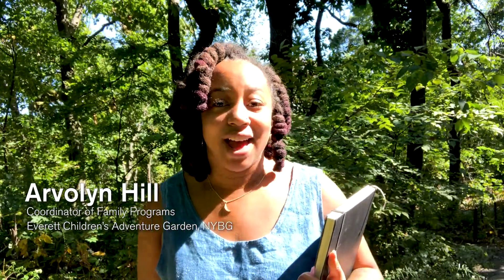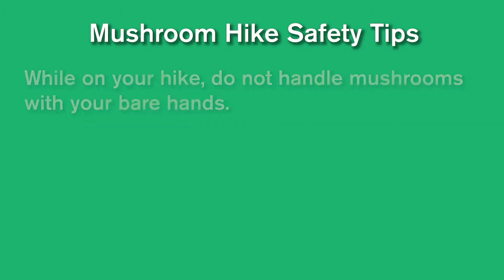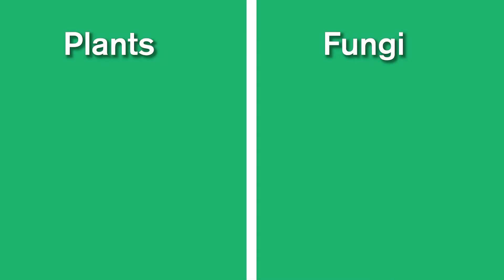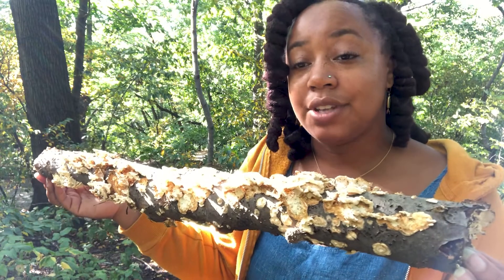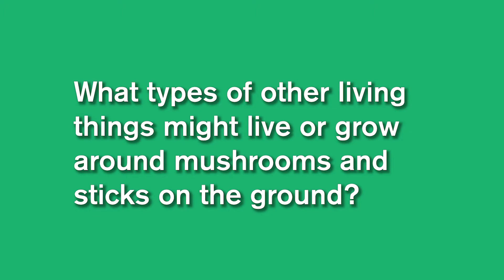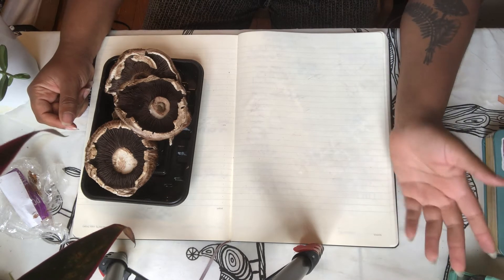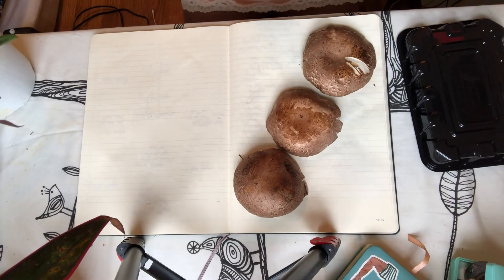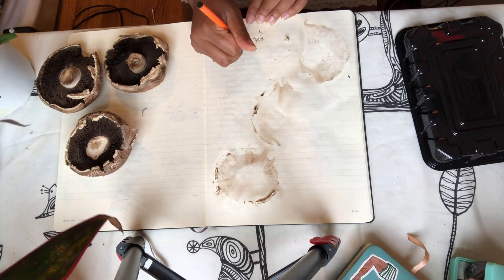Making Mushroom Spore Prints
Fall is the perfect season for kids to discover the beauty of fungus.

Mushrooms can make for great art projects, and it's as easy as buying some from the supermarket. Join Arvolyn Hill, Family Programs Coordinator for our Everett Children's Adventure Garden, as she investigates mushrooms growing on branches in her local woodland. Then head inside to learn how to make spore prints at home—from the same white button and portobello mushrooms you find in the produce section.